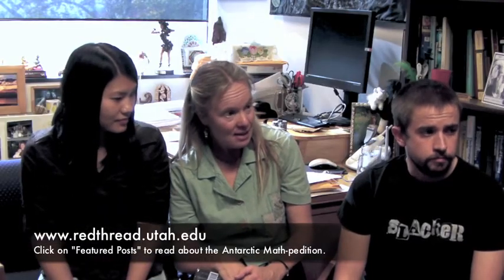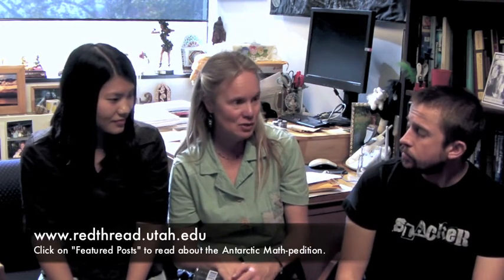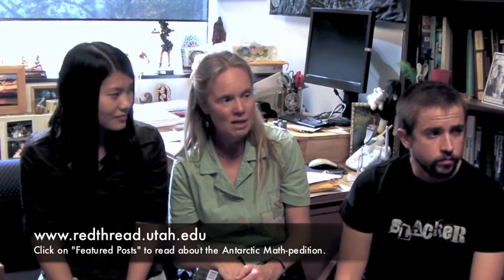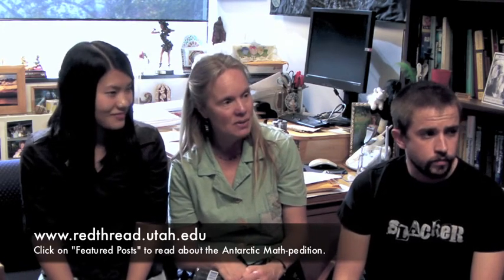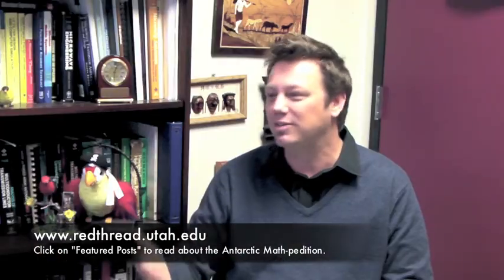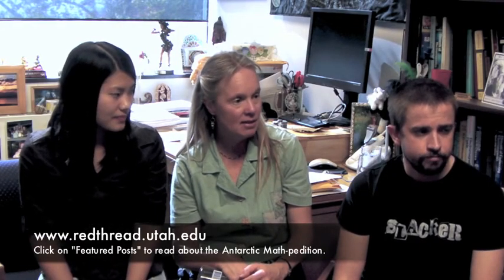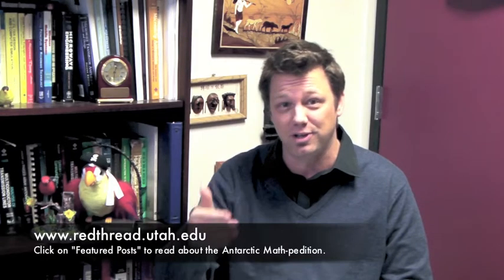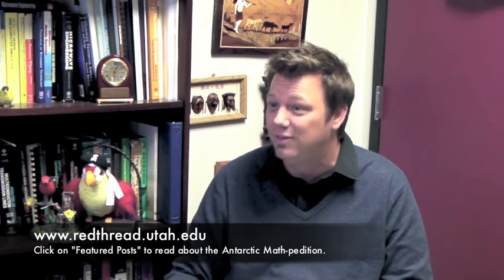FaceTime with U: Faculty and Student Team Prepares for Antarctica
Cindy Furse, Professor of Electrical and Computer Engineering and Associate Vice President for Research heads to Antarctica with a team of researchers and students to measure the electrical properties of sea ice.

Undergraduate student researcher David Lubbers and post doctoral fellow Joyce Lin join in the discussion.

Follow their COOL discoveries as they blog their way on ice